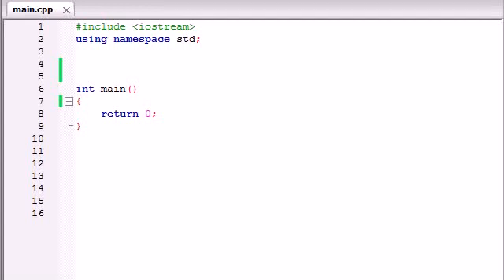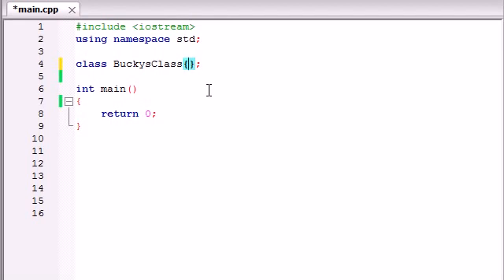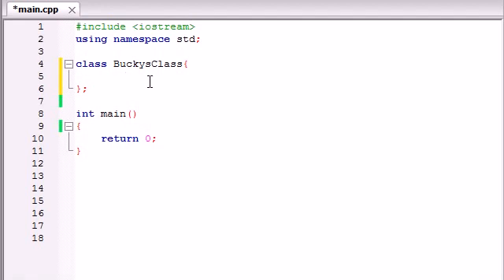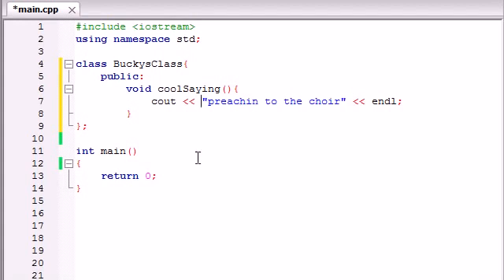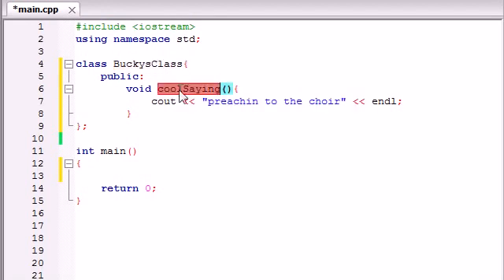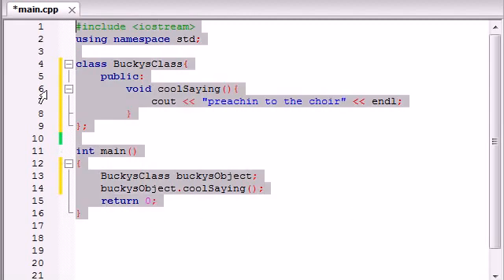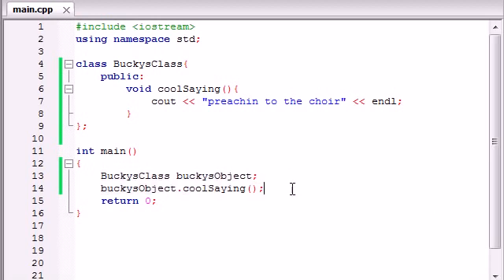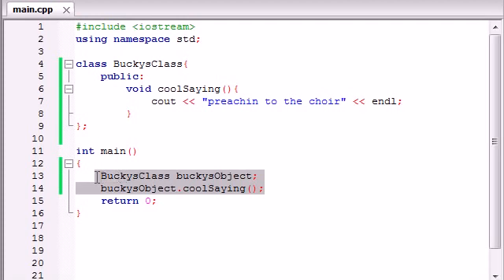Buckys C Programming Tutorials 12 Introduction to Classes and Objects